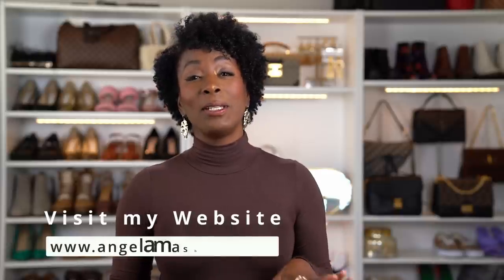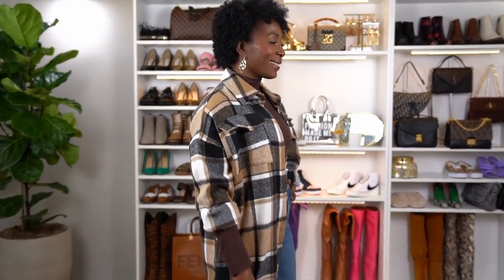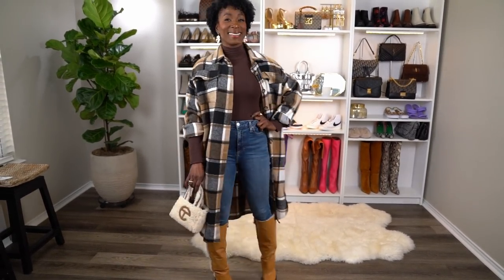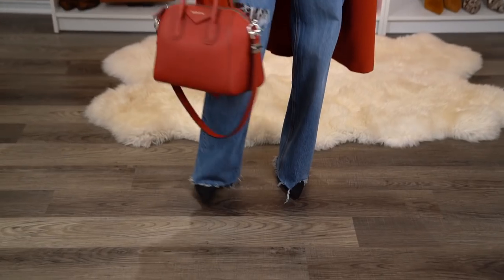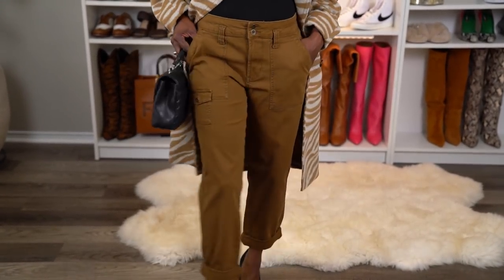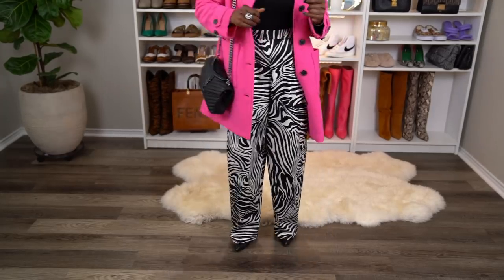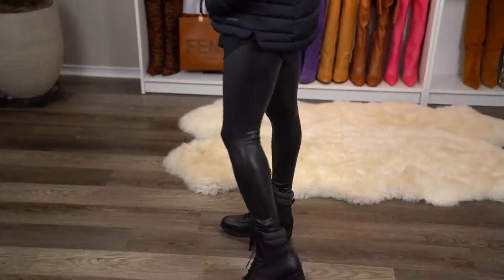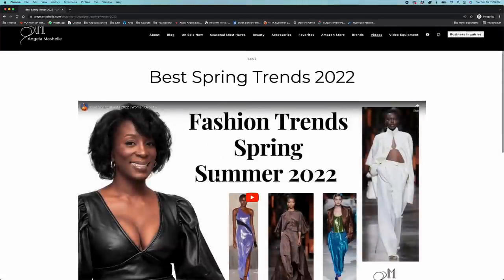Shopping My Closet 2022 | Episode #2 | Women Over 40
Zephaniah 3:17                  Hey family. Happy Super Bowl Sunday! I think I’m going to make shopping my closet a series throughout the year, it really makes a  LOT of sense. AND it gets my creative juices flowing. I hope you enjoy this video especially the commentating after I go back to do the voice over for the looks.

Have a blessed Day Family!
~Angela Mashelle~

Look #1

Amazon Shacket
Boots (on Sale)
High Rise Levis
Purse not available

Look #2
Orange coat (substitute, original sold out)
Orange Purse (Preloved)
Similar Jeans

Look #3
Coat Sold Out
Cargo Pants - on sale (substitute)
YSL Black Purse

Look #4

Pink Coat (substitute)
Plus Size Pink Coat

Look #5

Black Down Jacket
Down Puffer Vest
Black Button Down Short
Faux Leather Spanx
Ámazon Faux Leather Spanx Dupes

My Dimensions:
Height - 5 ’3 1//2 “
Shoes - 8.5
Pants - 4 - 6
Tops - Medium
Weight ~135 lbs

Inspired by: Lauren McKinney “Shop My Closet with Me: 7 Instagram Outfits on a Midsize Body”